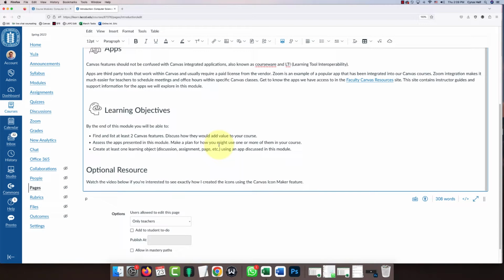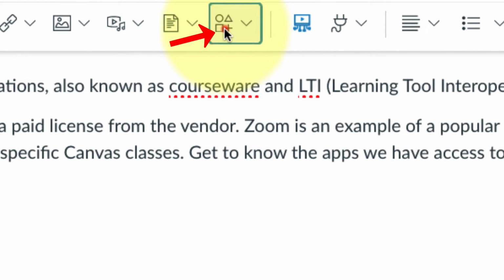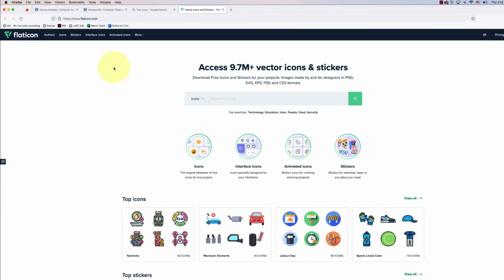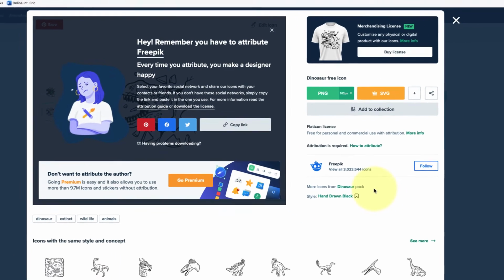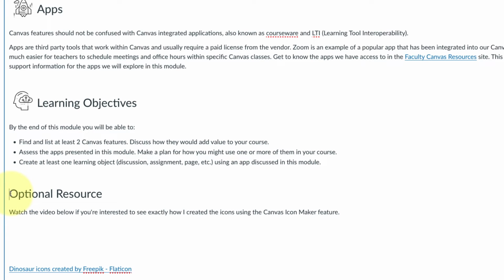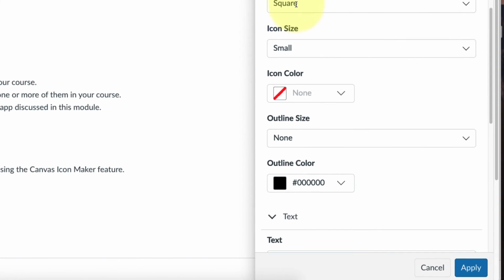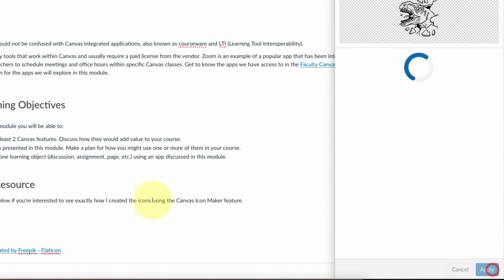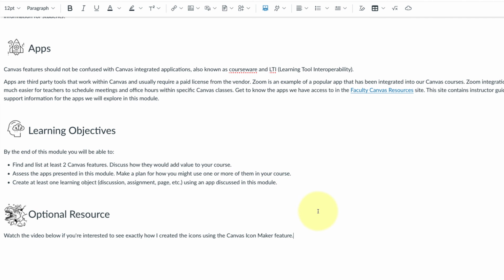How to use the Canvas Icon Maker Tool